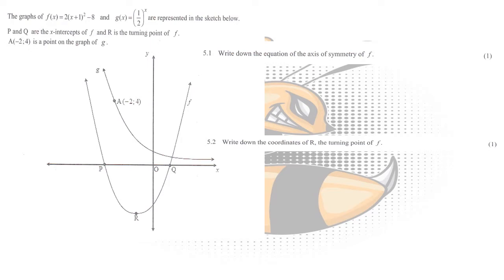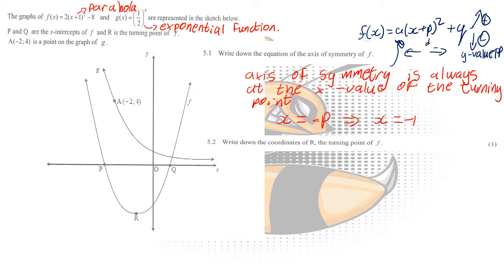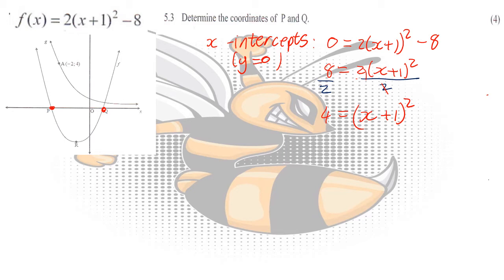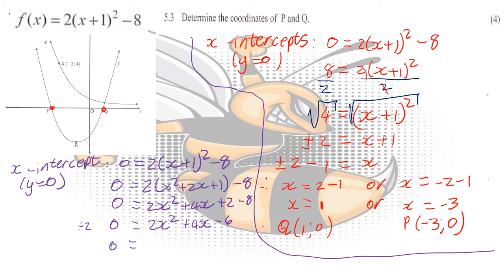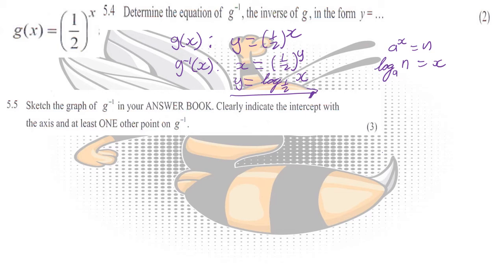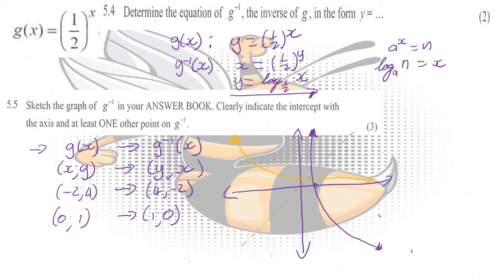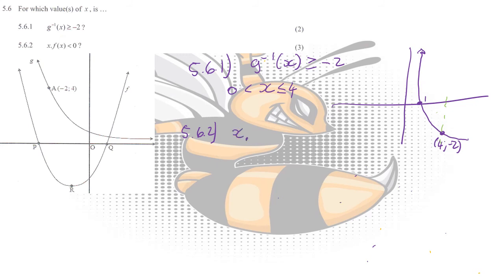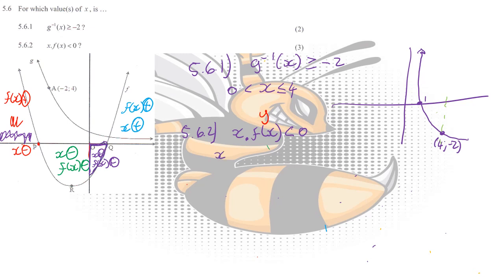Last Push Functions Part 2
In this video I take a look at Question 5 from the June 2022 Paper 1